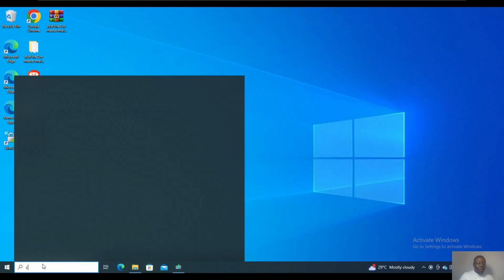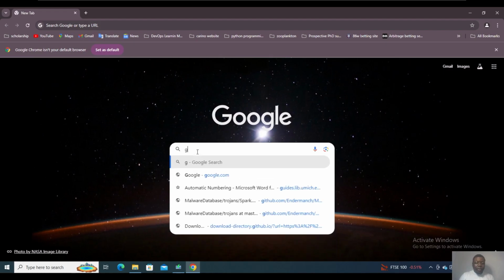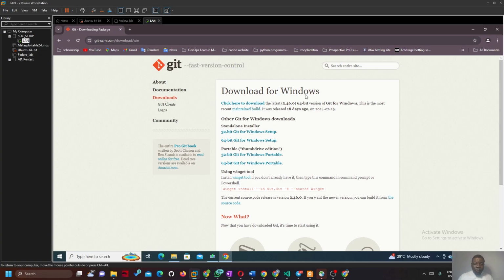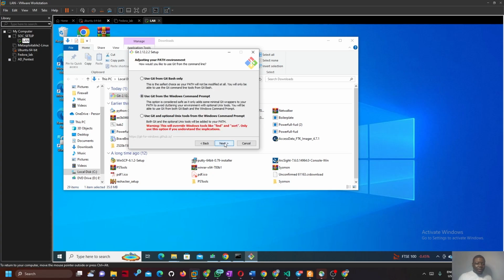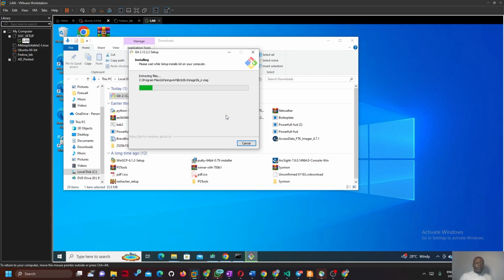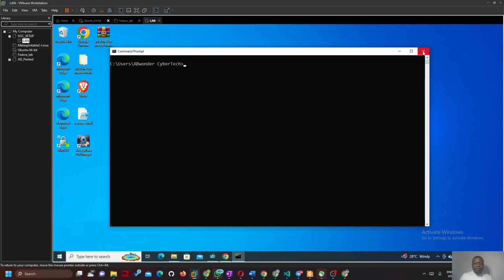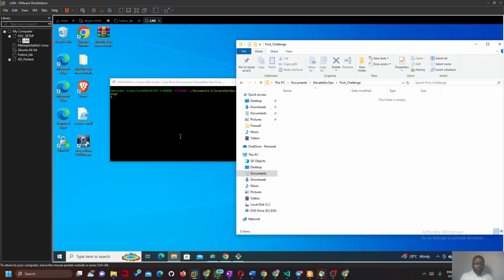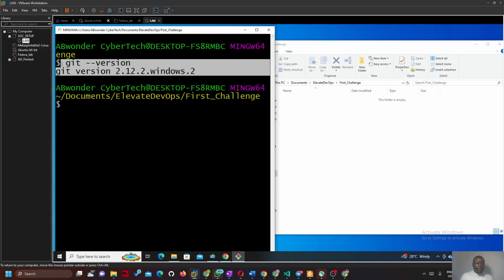Installing Git for beginners - ElevateDevOps Community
🔥 Welcome to ElevateDevOps! 🔥

In this video, we'll walk you through the step-by-step process of installing Git on your system. Whether you're on Windows, macOS, or Linux, we've got you covered! 🚀

🔧 What you'll learn:

How to download and install Git on various operating systems 💻
Setting up Git for the first time 🔑
Basic Git commands to get you started 📝
Git is an essential tool for version control, and mastering it is a crucial step in your DevOps journey. Whether you're a beginner or looking to refresh your skills, this video is perfect for you! 🎯

📅 Don't Miss Out:
We’re just getting started, and there’s so much more to learn!